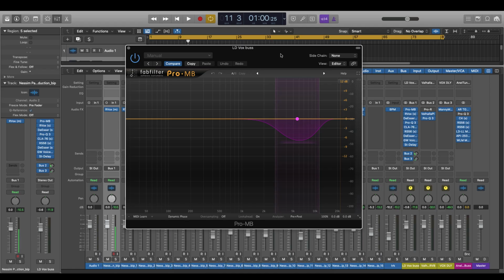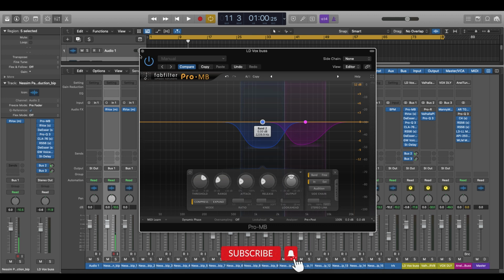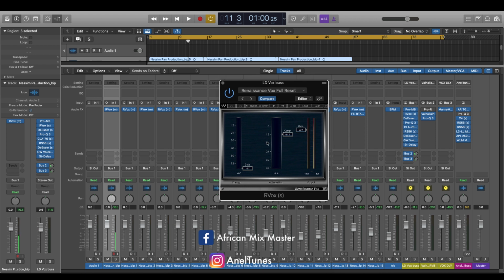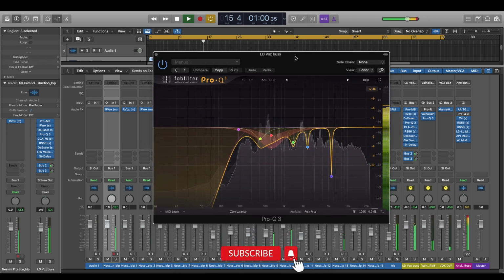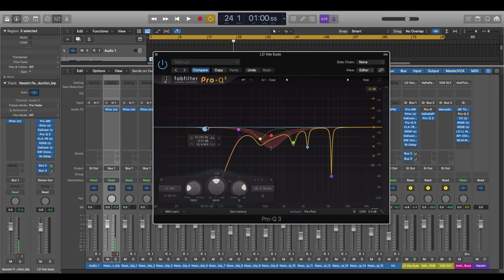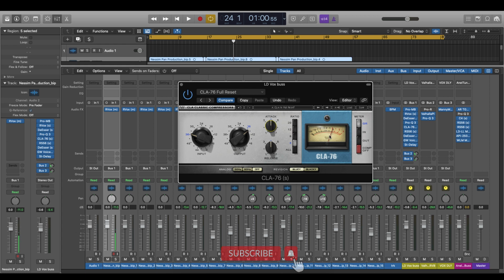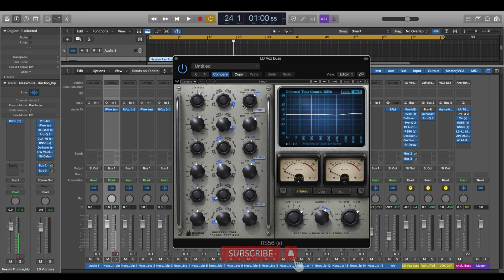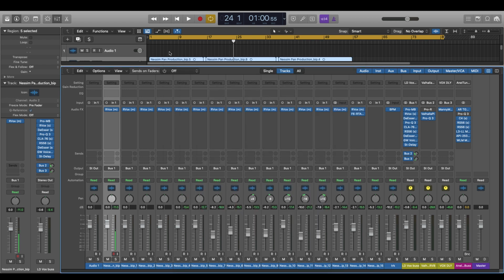Uncover the Top 5 Vocal Mixing Plugins - You Won't Believe #4!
Are you looking for the best vocal mixing plugins to use in your music production? If so, you're in for a real surprise! In this video, we'll reveal the top 5 vocal mixing plugins – and it's sure to surprise you!

If you're serious about your music production, then you need to check out these vocal mixing plugins. They're some of the best out there and will help you create professional-grade vocals in no time! This video is a real eye opener and will help you take your music production to the next level!